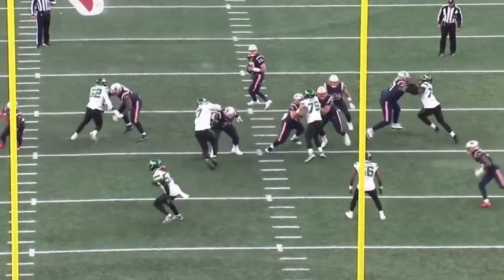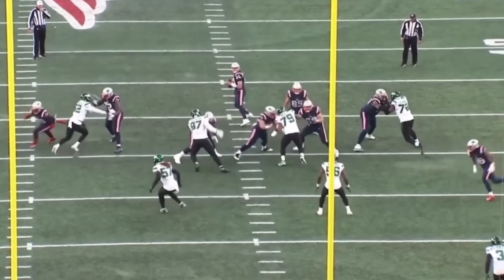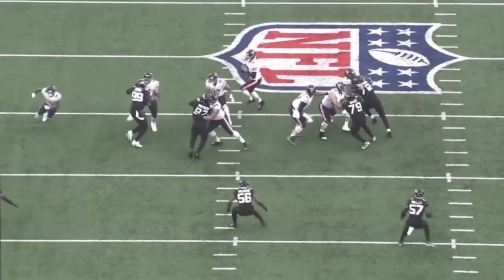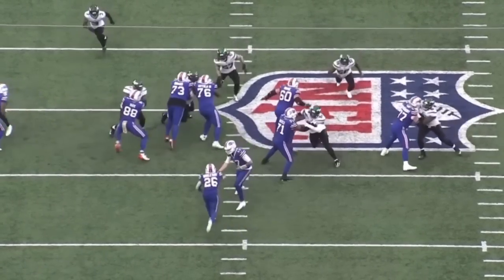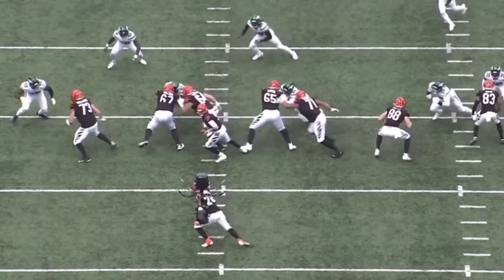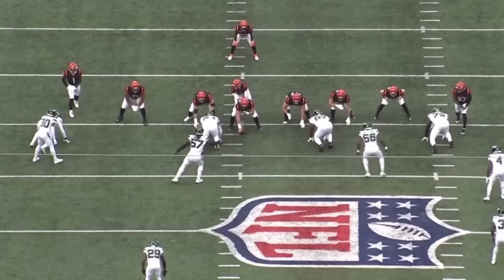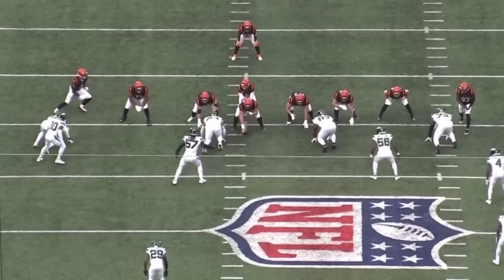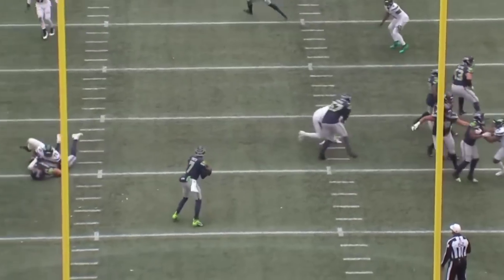Micheal Clemons is ready to EXPLODE in 2023! | Film Breakdown 🎥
PLAJ’s Luke Grant shows you why Mike Clemons is primed for a breakout 2023 season.